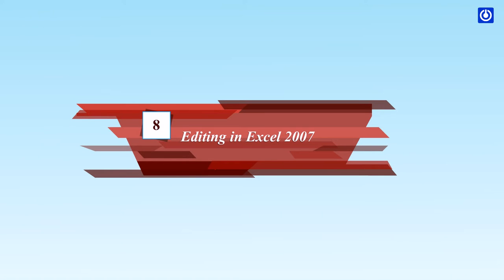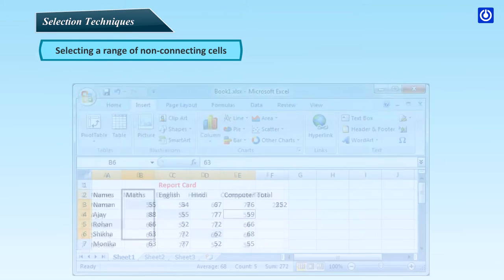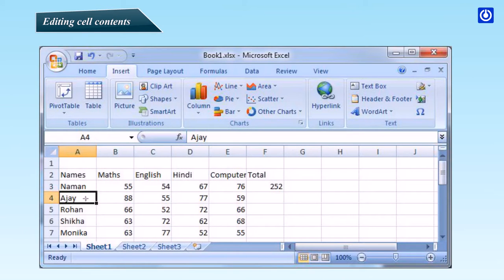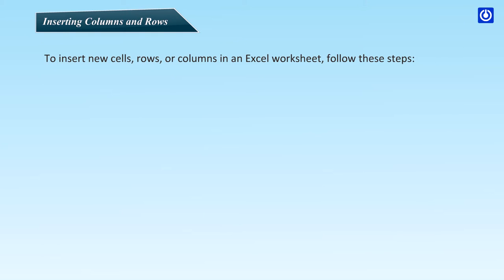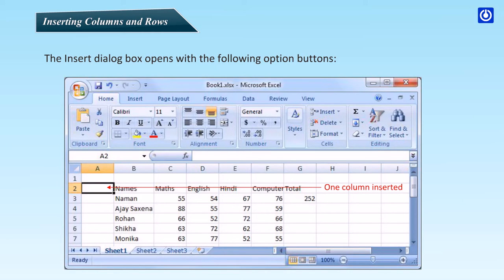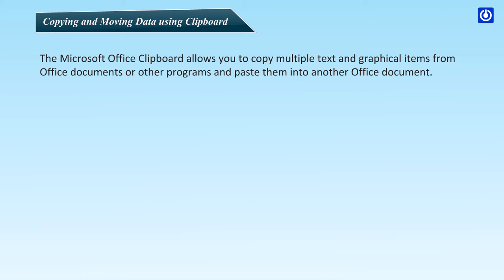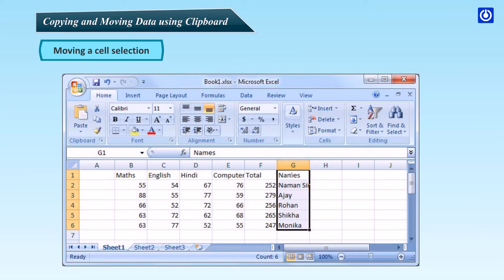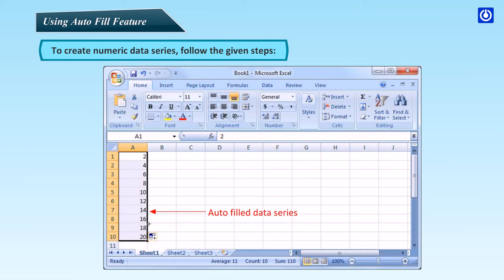Editing In Excel 2007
► Selecting Cells in a Worksheet
► Editing cell contents
► Using Undo and Redo Features
► Inserting Columns and Rows
► Copying Data using Clipboard
► Using Auto Fill Feature

Selection Techniques
◉ Selecting a cell
◉ Selecting a range of connecting cells
◉ Selecting a range of non-connecting cells
◉ Selecting the entire worksheet:
◉ Selecting a row
◉ Selecting a column

Editing cell contents
◉ To overwrite the contents
◉ To partially change the contents

◉ Shift Cells Right
◉ Shift Cells Down
◉ Entire Row
◉ Entire Column

Deleting Cells, Rows or Columns
◉ To delete rows/columns

Copying and Moving Data using Clipboard
◉ Moving a cell selection

◉To create numeric data series, follow the given steps